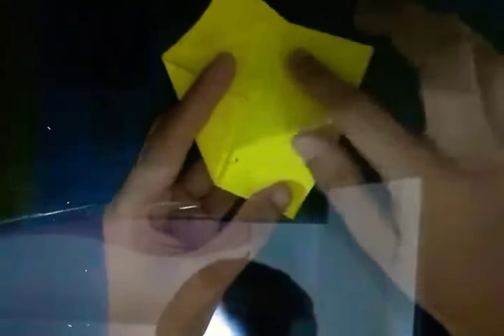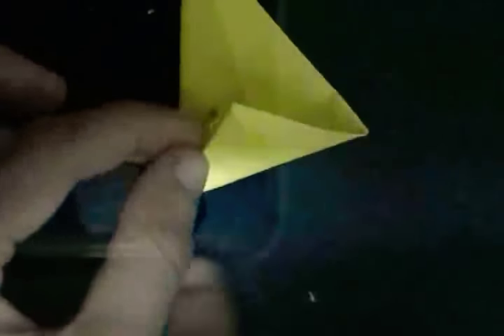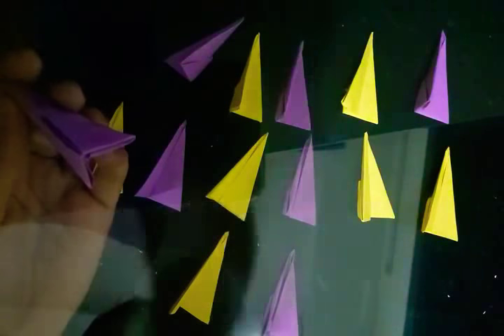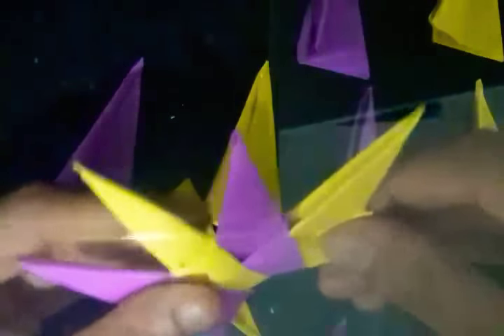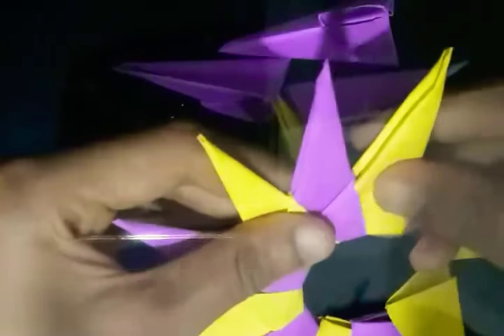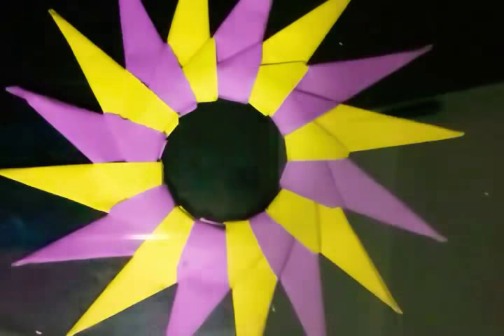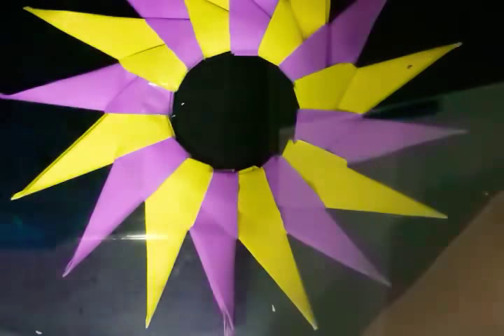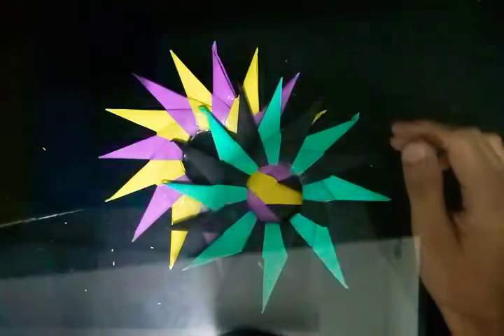16pointed ninja star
You tell i will make